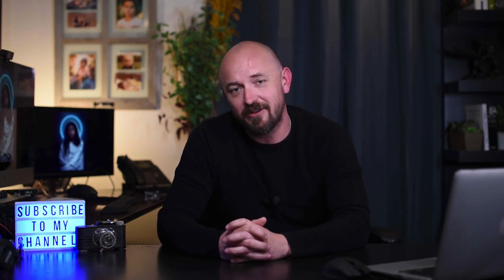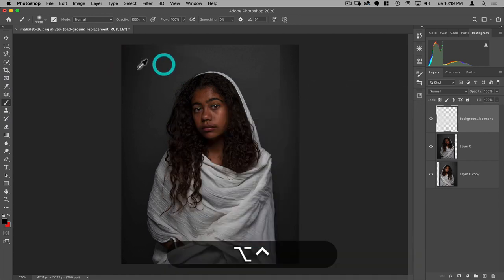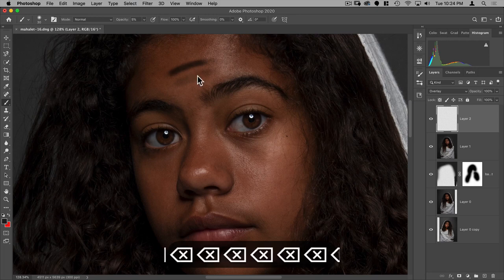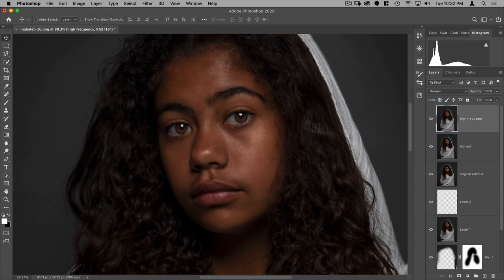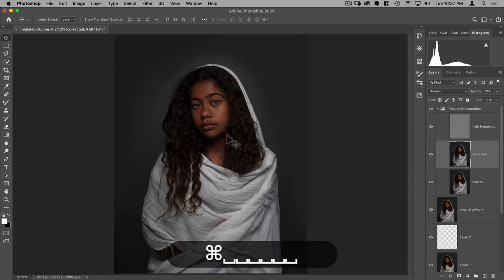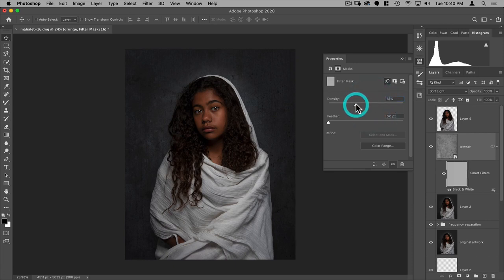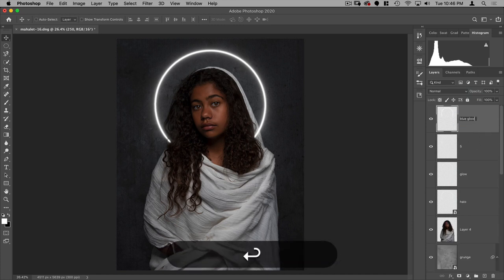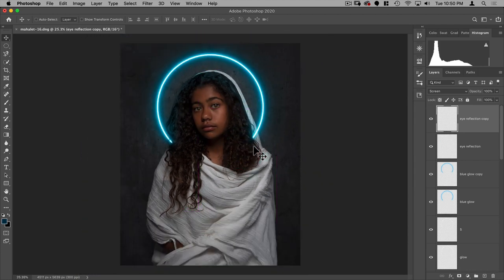Neon Halo Light Effect Photoshop Tutorial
In this tutorial, I'm going to show you how to create the Neon Halo Light effect in Photoshop. We're also going to learn some other things including basic skin and eye retouching, frequency separation, replacing backgrounds and adding realistic vignettes to your images.

This tutorial does require a basic knowledge of Photoshop. If you find it hard to follow, you can checkout my FREE starter pack for Photoshop That will help.

But if you want a crash course in Photoshop to get you all the basics you'll need to start retouching and compositing images, you can also checkout my Photoshop Basics for Photographers